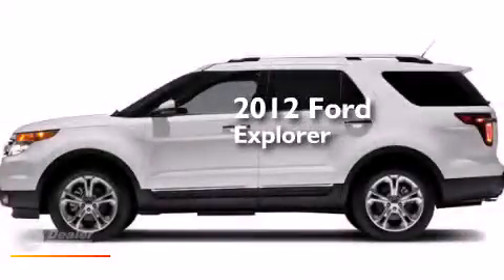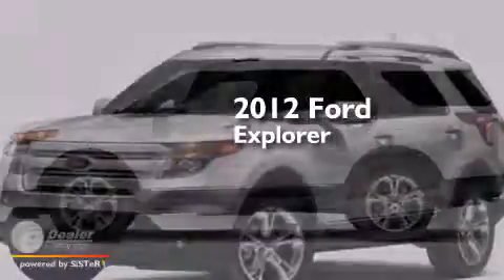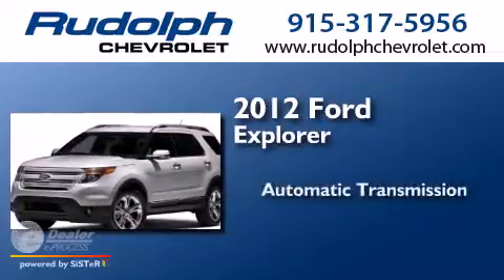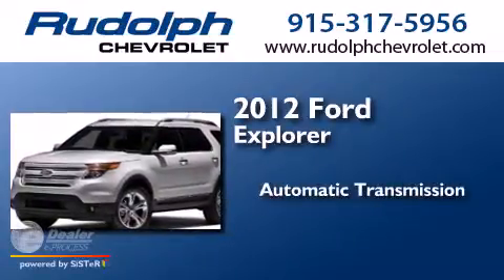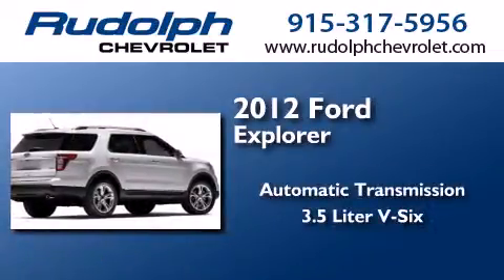Used 2012 Ford Explorer El Paso TX 79932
We have been honored to serve the El Paso TX area , we promise that your experience at our dealership will exceed your expectations ! Year : 2012 Make : Ford Model : Explorer Engine : 3.5L V6 Cylinder Engine Trans . : A Exterior : White Suede Miles : 27,760 Interior : Medium Light Stone Rudolph Chevrolet 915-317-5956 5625 S Desert Blvd El Paso , TX 79932